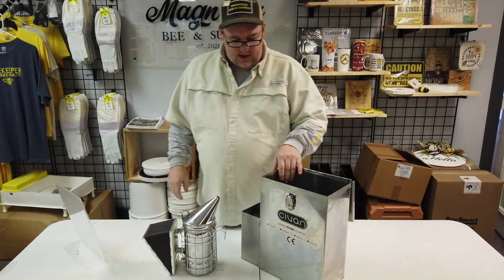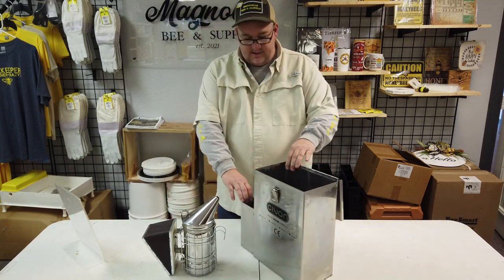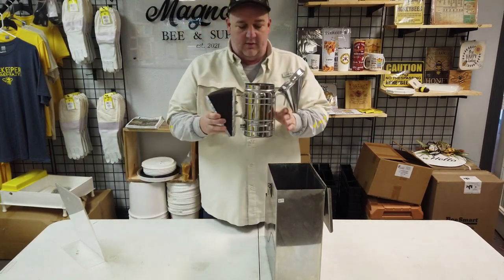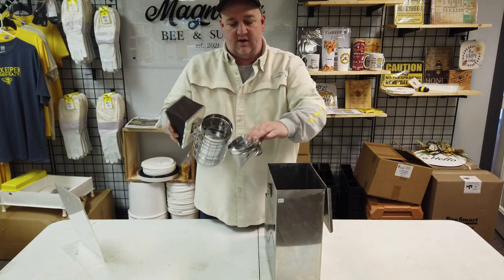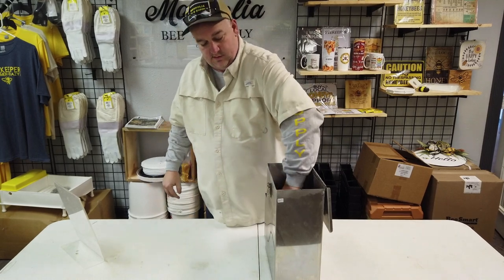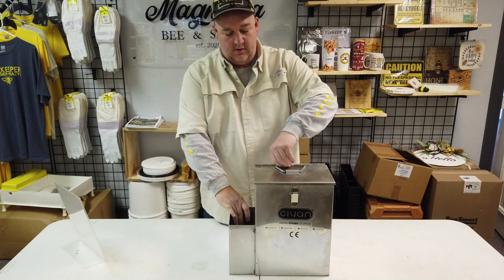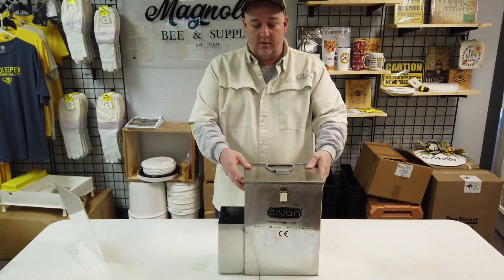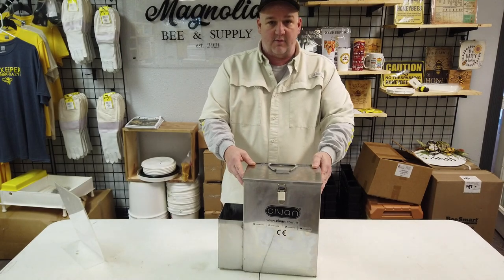CIVAN Smoker & Tote Box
CIVAN Smoker and Tote Box.  Brief overview of the products.